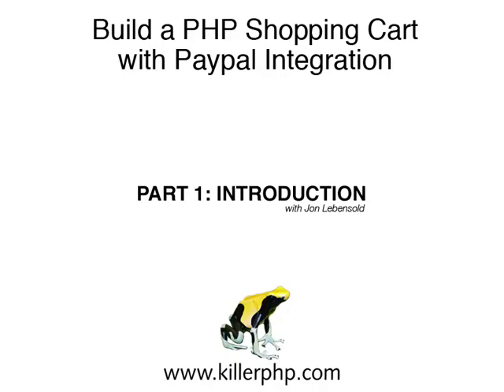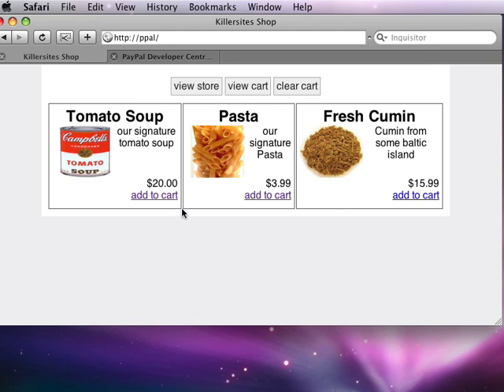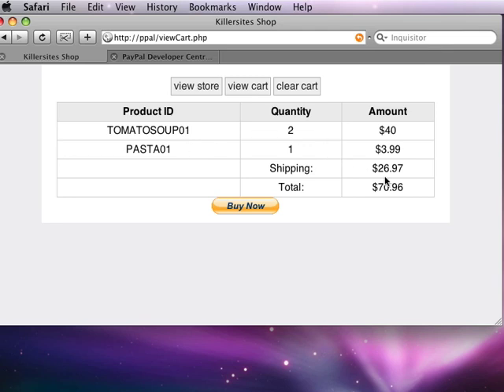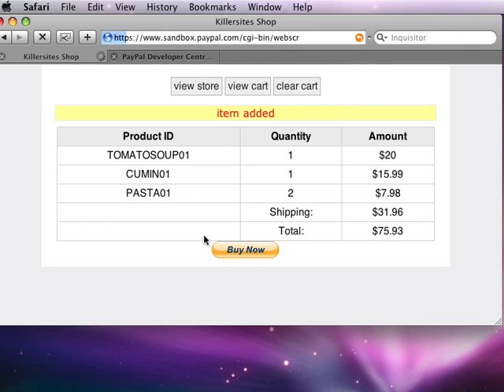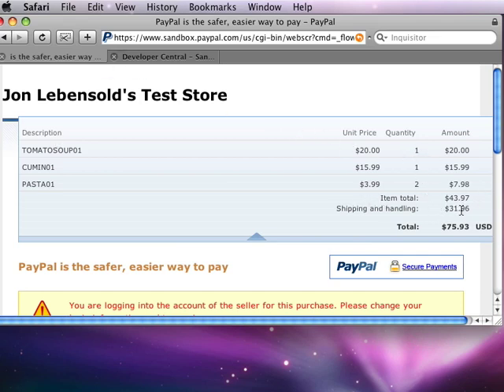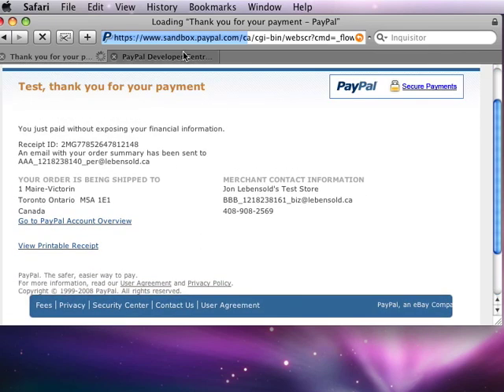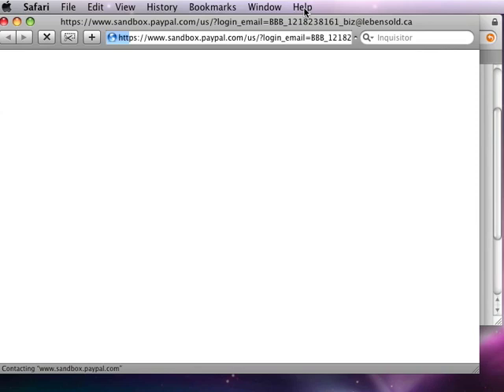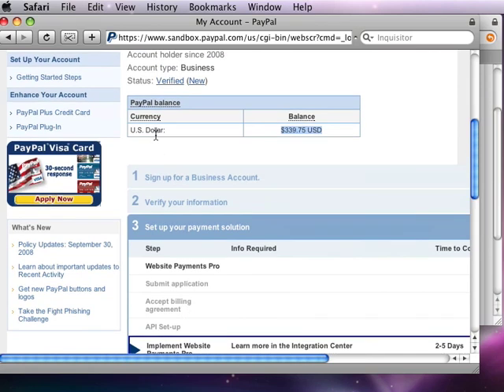PHP Shopping Cart & Paypal - Introduction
In this first video tutorial from our PHP Shopping Cart & Paypal course, we go over some of the shopping cart technologies and give you an outline of the course.